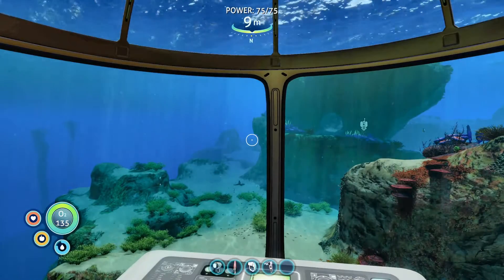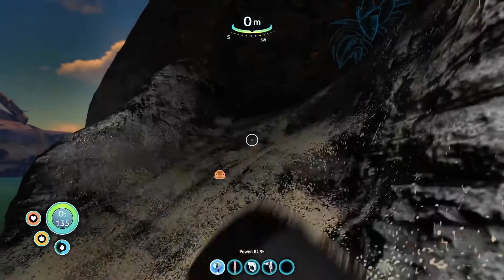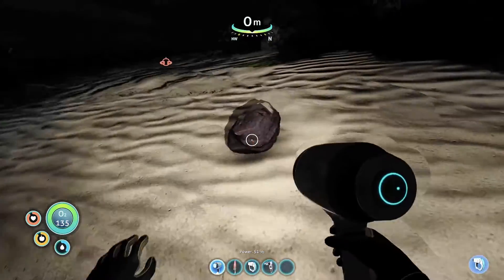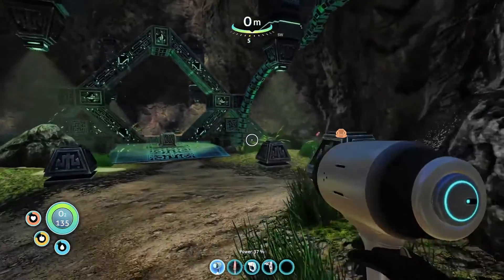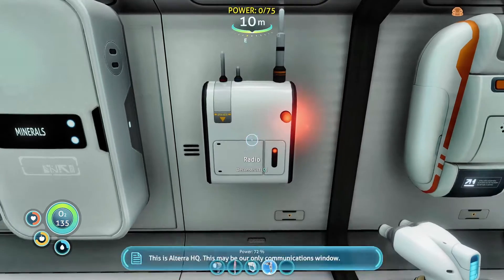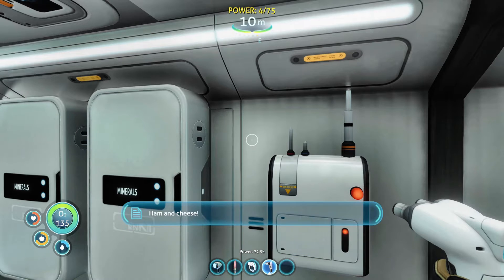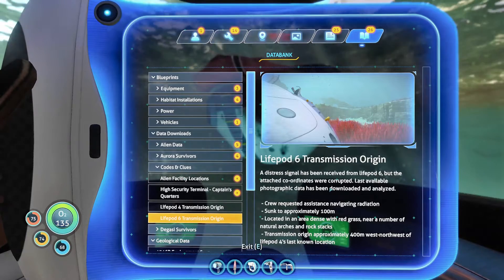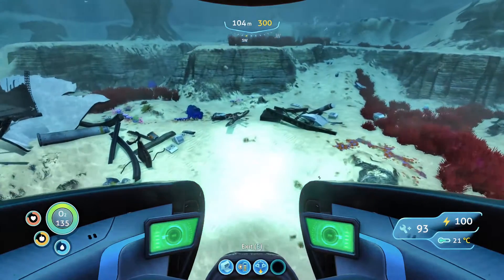Subnautica Playthrough Episode 5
After watching our rescue ship be incinerated by the alien tech on the island, we need to craft a new plan. It starts by searching the alien island and trying to find the rescue pods that we don't have exact coordinates for their location.